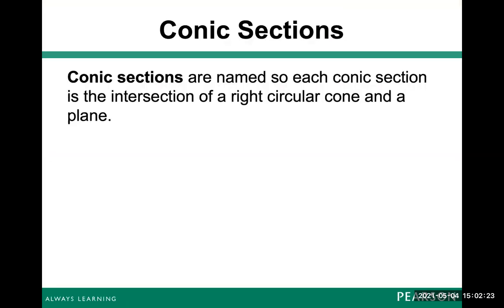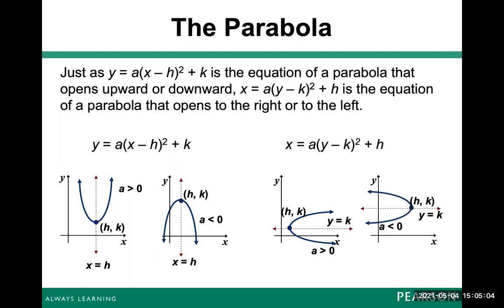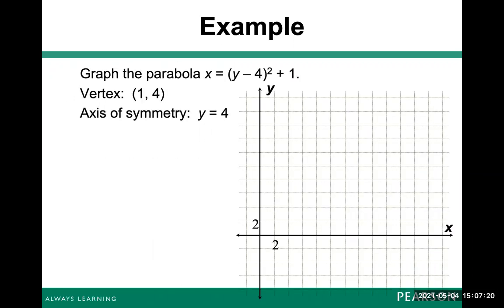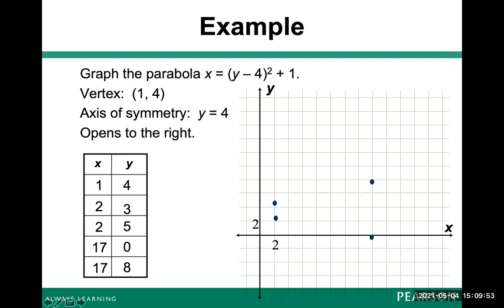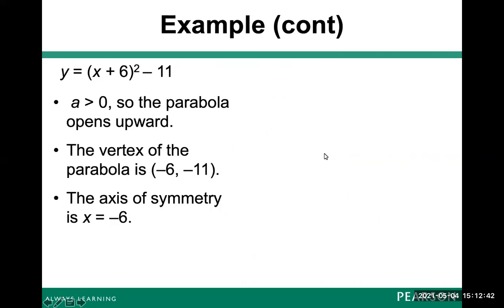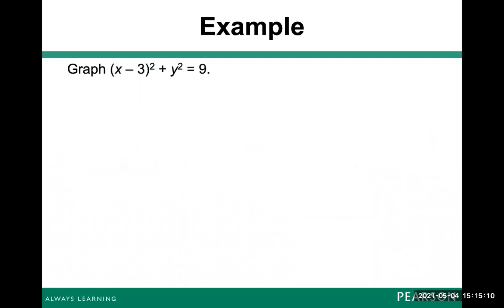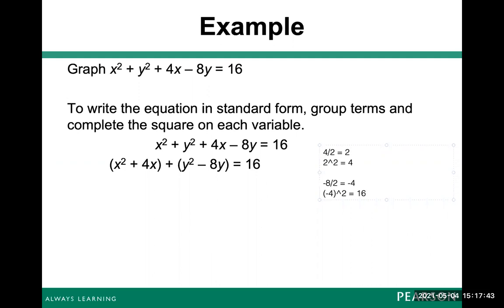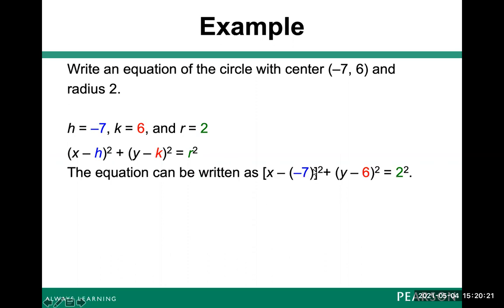13.1 The Parabola and the Circle